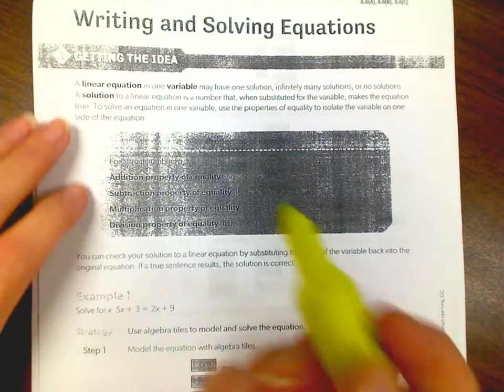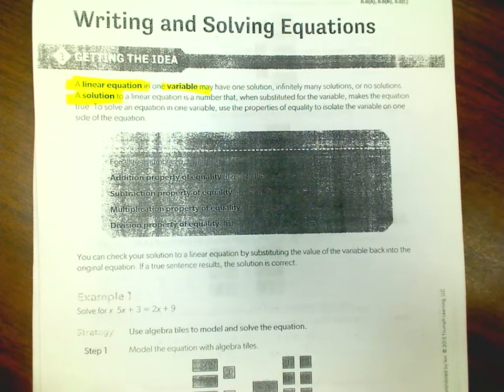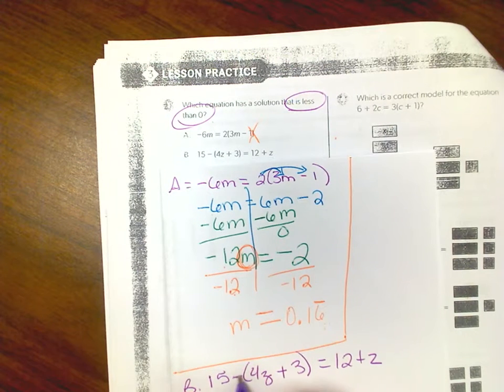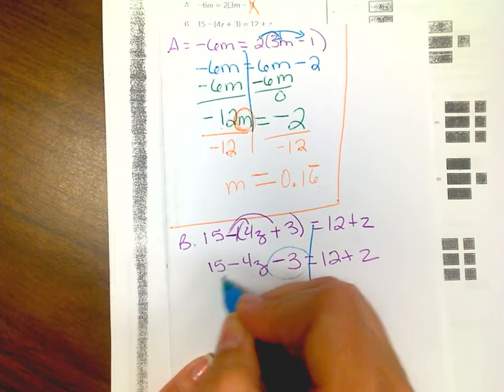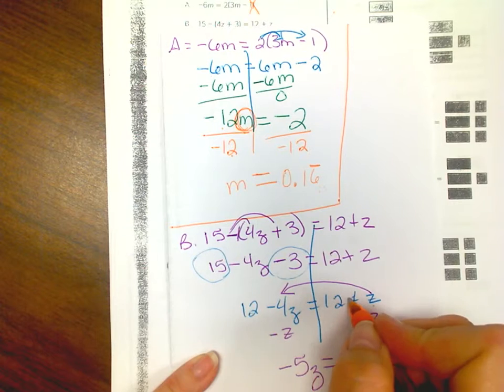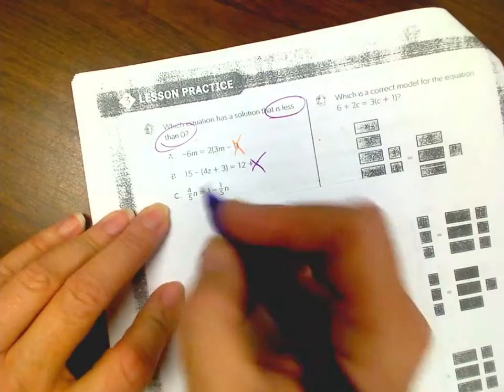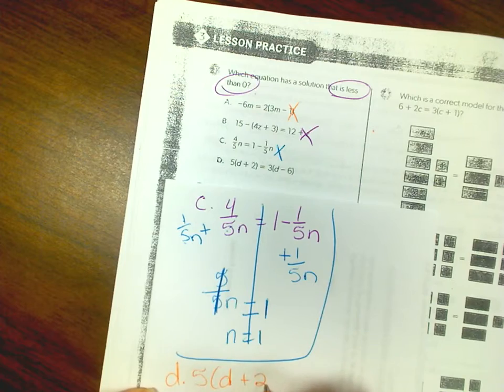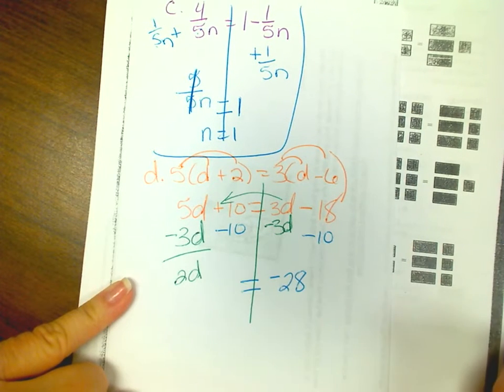Writing and Solving Equations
STAAR REVIEW Lesson 8